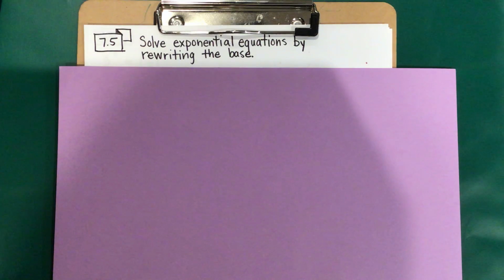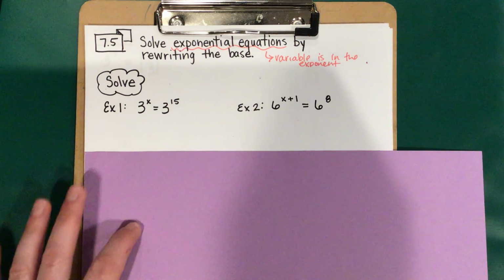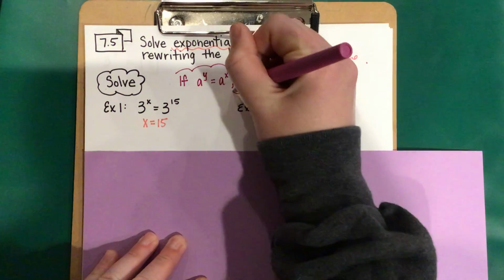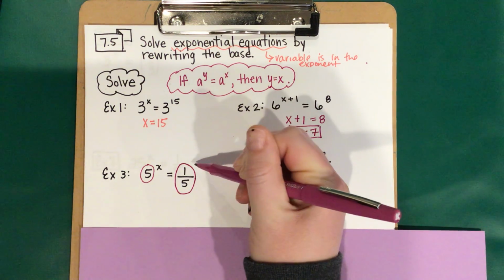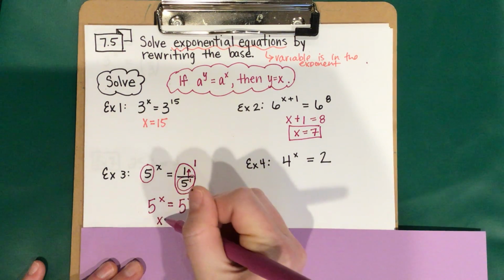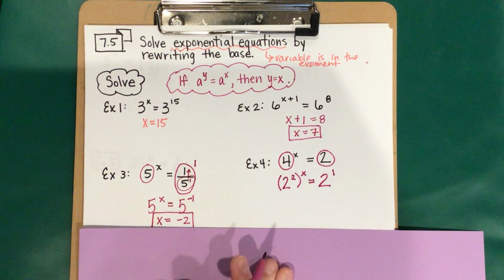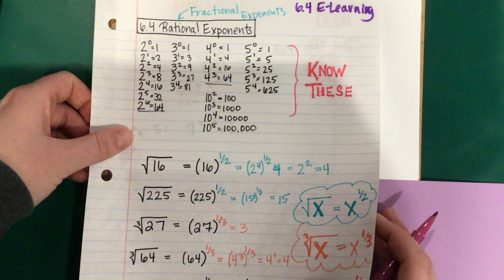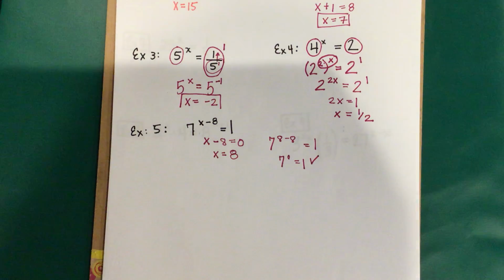7.5 Solve Exponential Equation Rewriting the Base Video 1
Algebra 2 E-Learning